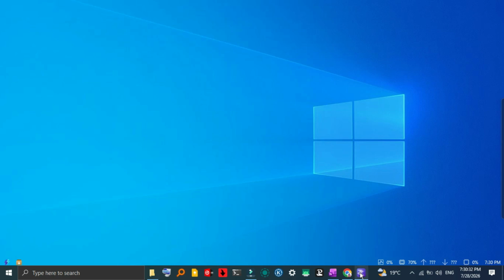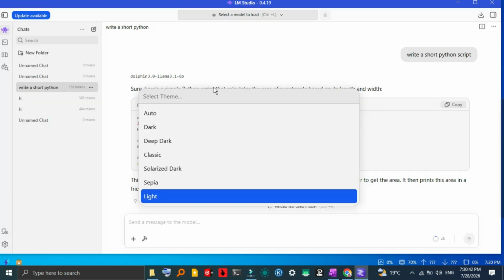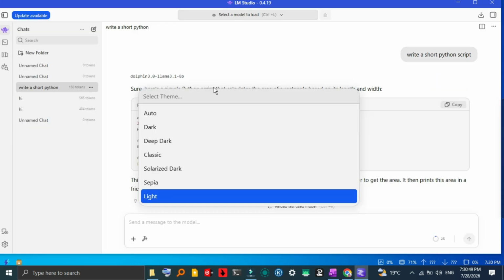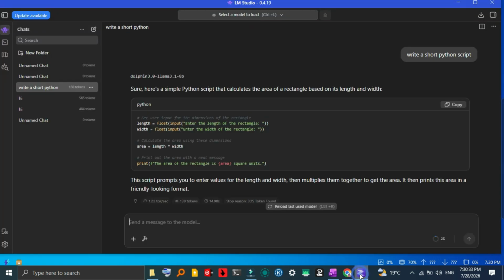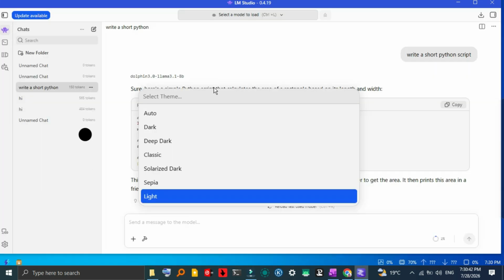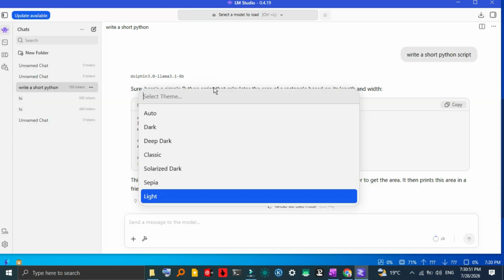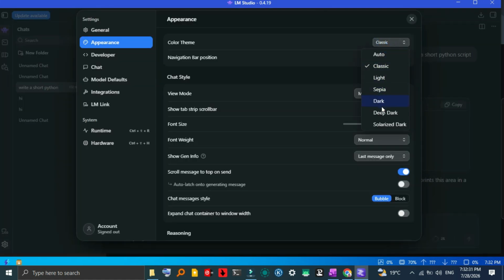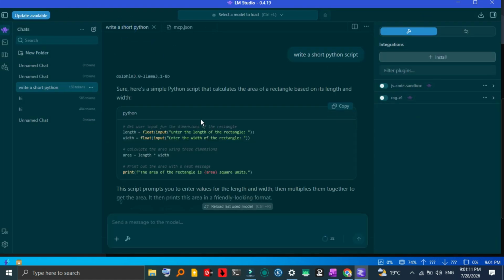How to Change Color Theme in LM Studio!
Want to customize your workspace appearance or enable Dark Mode in LM Studio? In this quick step-by-step tutorial, we show you two simple ways to change the user interface theme on Windows!

We cover the quick keyboard shortcut (Ctrl + K, then T) to pull up the instant theme selector, as well as navigating through the main settings menu (Ctrl + comma) to toggle between Dark, Light, and System Auto modes.

If this guide helped you customize your workspace, please drop a like, subscribe for more local AI guides, and let me know in the comments if you prefer Dark or Light mode!

⌨️ KEYBOARD SHORTCUTS IN THIS VIDEO:
• Open Theme Selector: Ctrl + K, then T
• Open Settings Menu: Ctrl + ,

📌 TIMESTAMPS:
0:00 - Introduction: Changing Themes in LM Studio
0:15 - Method 1: Using the Keyboard Shortcut (Ctrl + K, T)
0:32 - Navigating Theme Options (Dark, Light, System Auto)
0:45 - Method 2: Changing Theme via Main Settings (Ctrl + ,)
1:02 - Setting Up System Auto Match
1:18 - Wrap Up & Outro